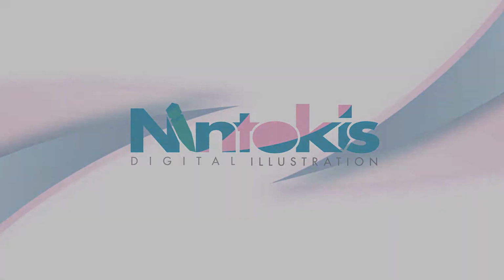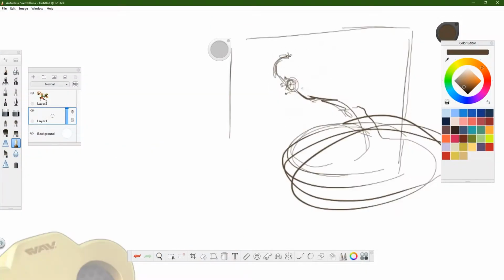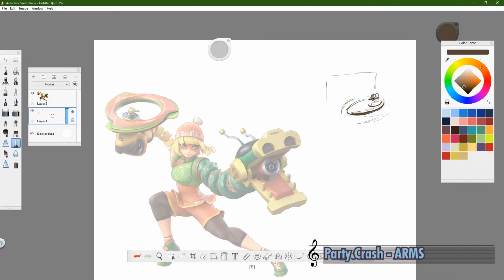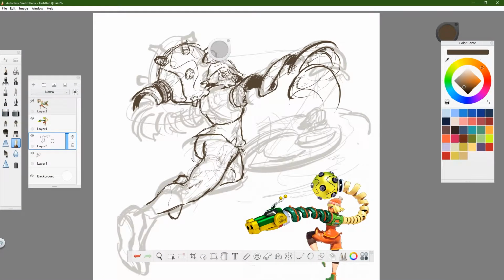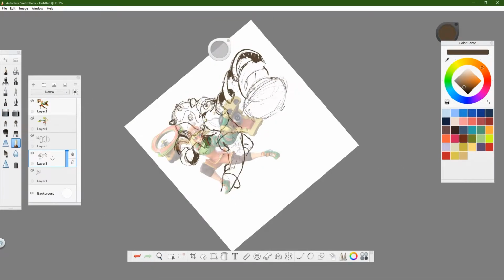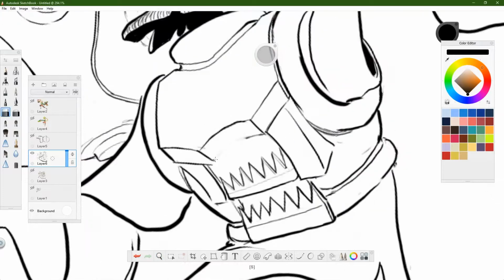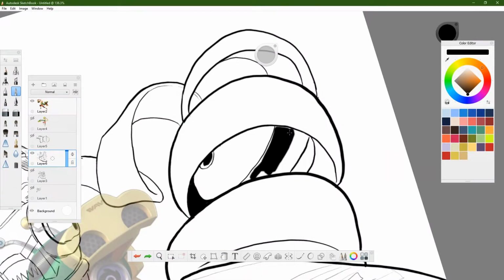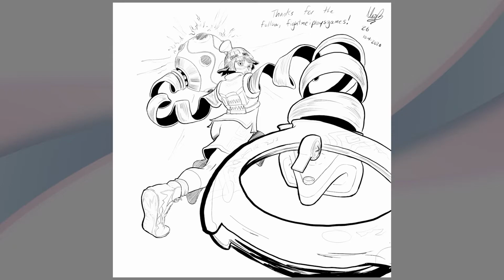Sketch Takes #11 - Min-Min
It's no secret that I'm a huge fan of ARMS, but wouldn't you rather hear me ramble about it for a few moments while you watch some fanart come to life? This is Sketch Takes - :Where a loose podcast format meets art timelapses! Hope you enjoy, as I'm still trying to find my footing after a bit of a hiatus.